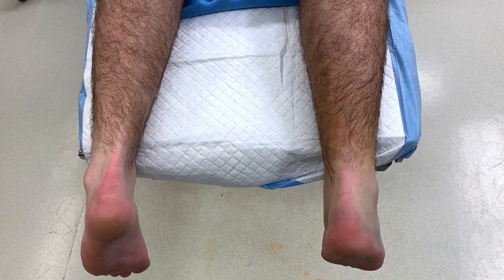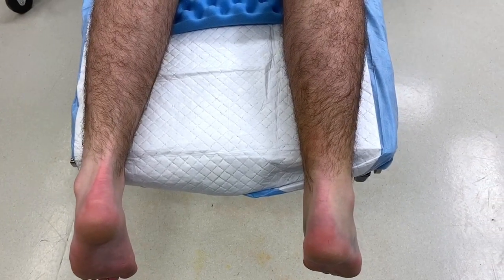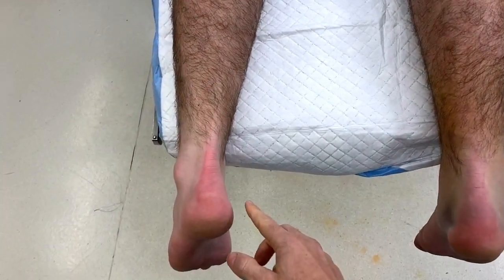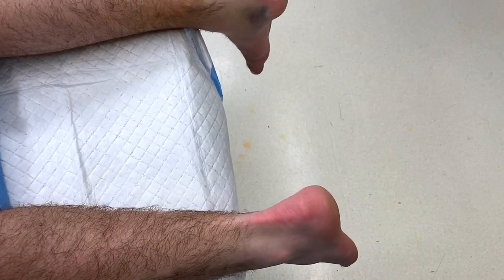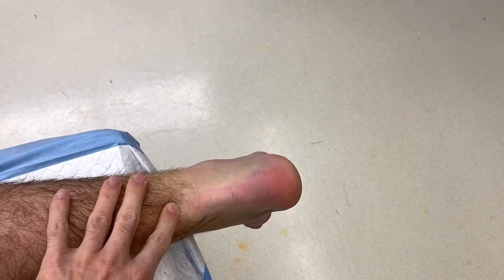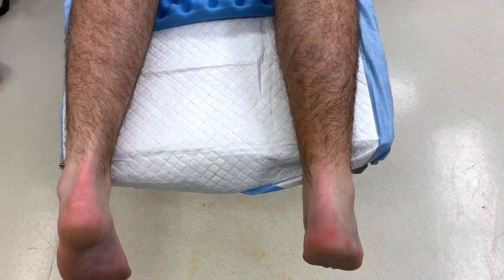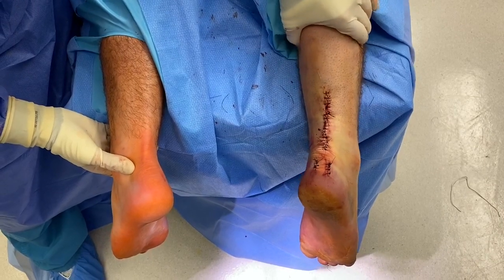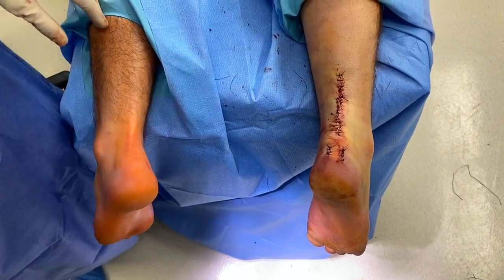Before and after of a Ruptured Achilles Tendon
Dr. Stewart shows, from the operating room, the before and after of a ruptured achilles tendon. Don't worry, this isn't graphic.